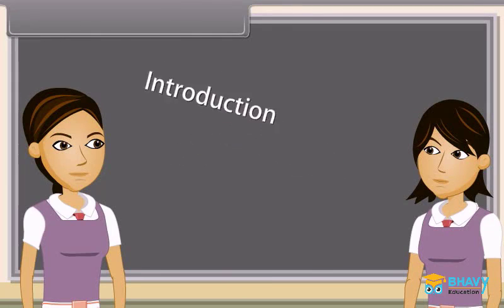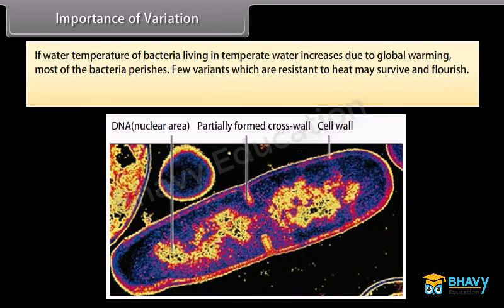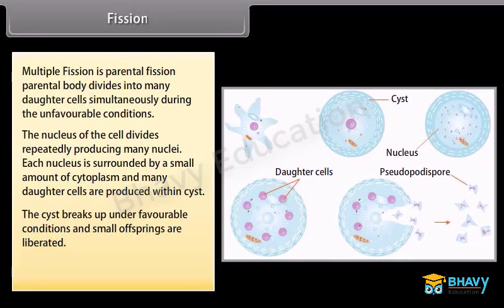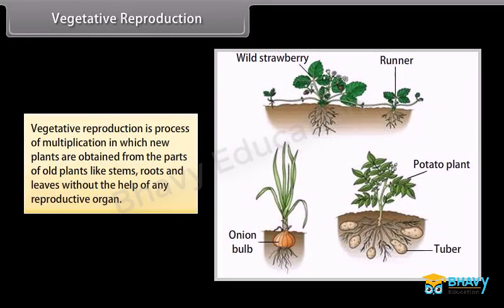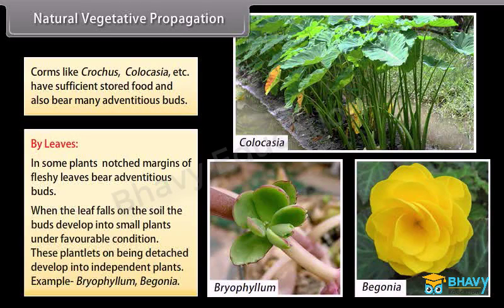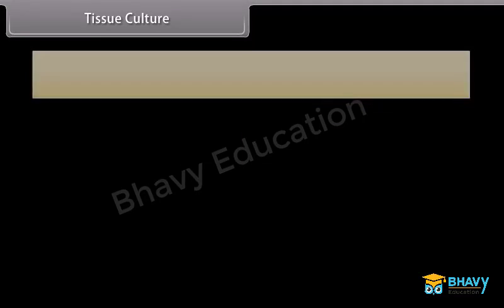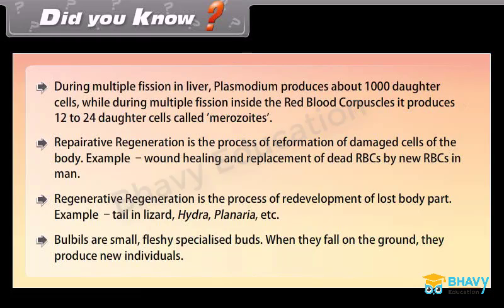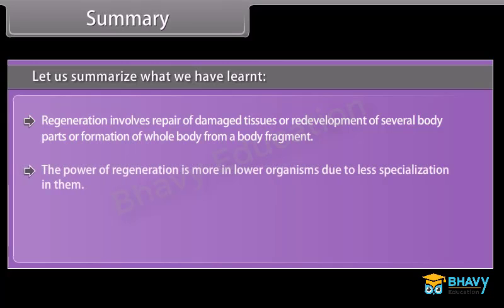How Do Organisms Reproduce I Cass 10 | Part 1 | BHAVY EDUCATIONS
Organisms reproduce in two ways- asexually and sexually. Asexual reproduction does not involve the fusion of male and female gametes. This takes place in bacteria, amoeba, hydra, etc. Sexual reproduction involves the fusion of male and female gametes and can be seen in humans and many animals.